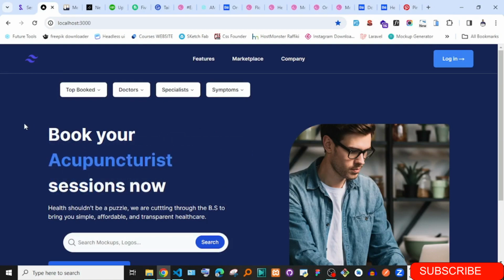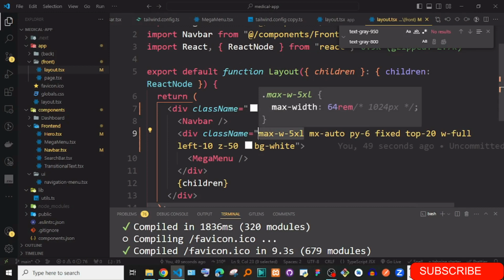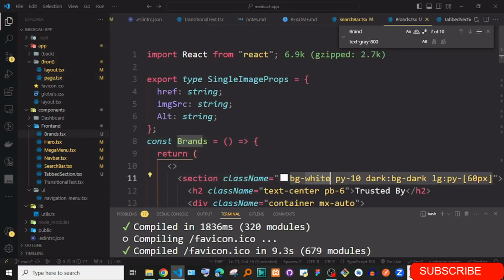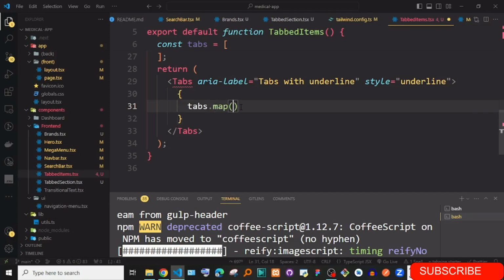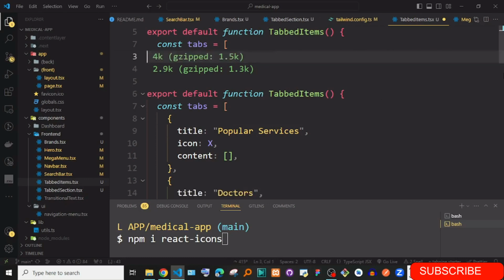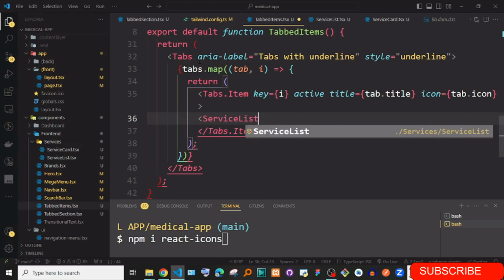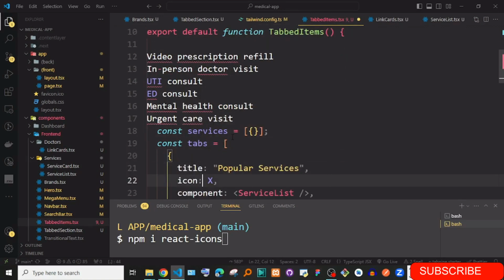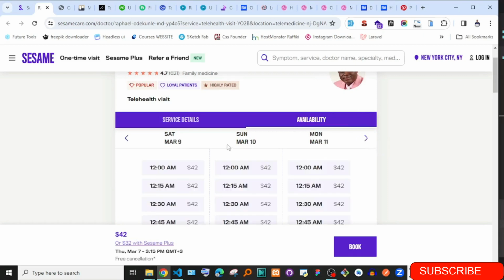Fixed Header & Tabbed Section | Next.js & TypeScript: Online Doctor Booking App - Episode 3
Welcome back to our Online Doctor Booking App development series! In this third episode, we focus on enhancing the user experience by refining the Header section and making it fixed for improved navigation. Watch as we dive into the code and implement this essential feature to ensure seamless user interaction. Additionally, we introduce a new home page section – the Tabbed Section – along with other exciting sections to enrich the user interface. Follow along as we demonstrate advanced techniques in Next.js and TypeScript to elevate the functionality and aesthetics of our Online Doctor Booking App.